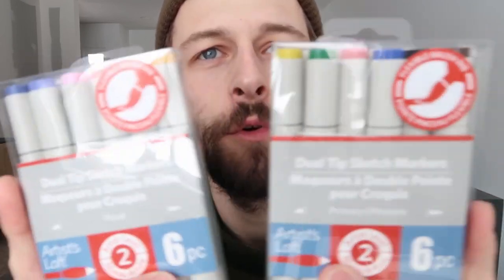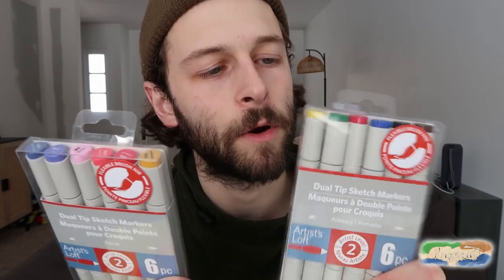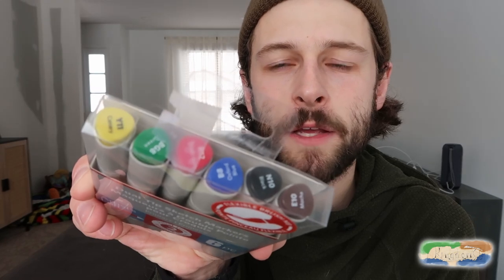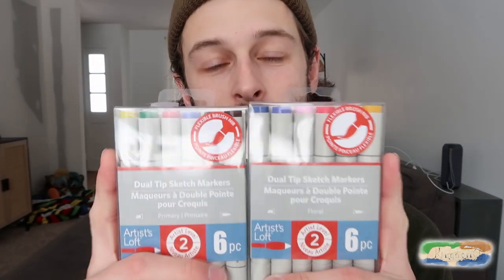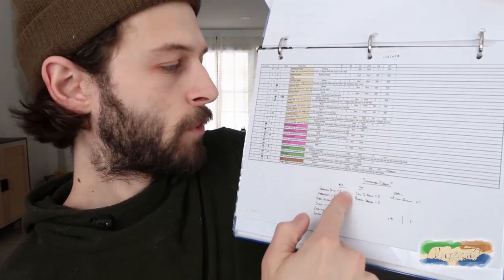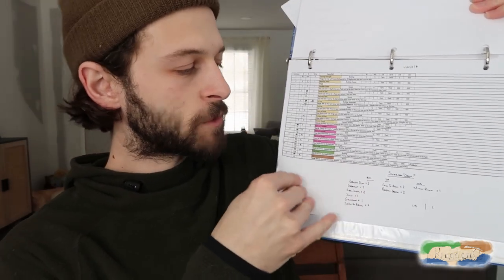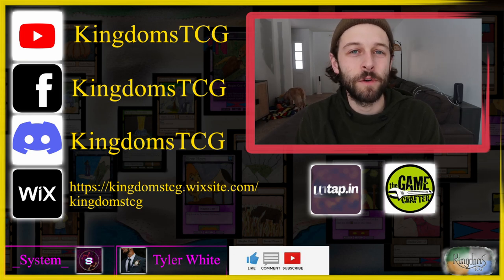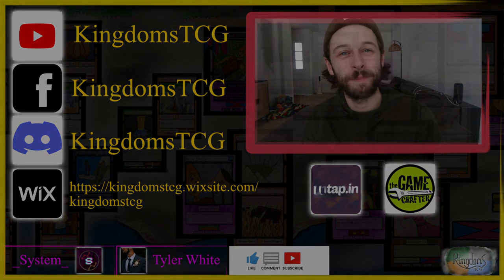Artist Loft Marker Vlog | Vlog#47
I bought some new Artist Loft alcohol based markers! What should I do with them?!